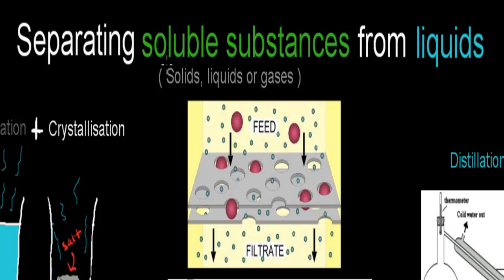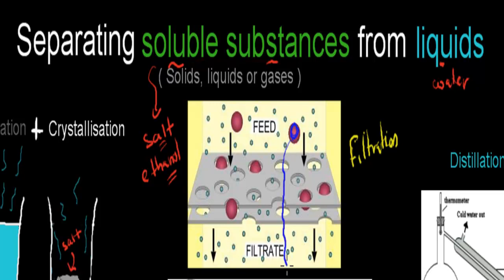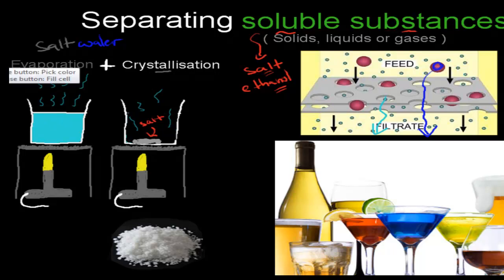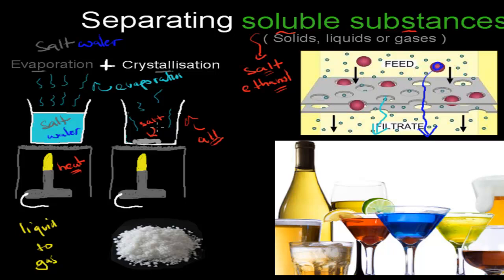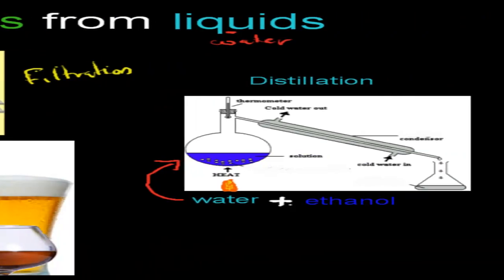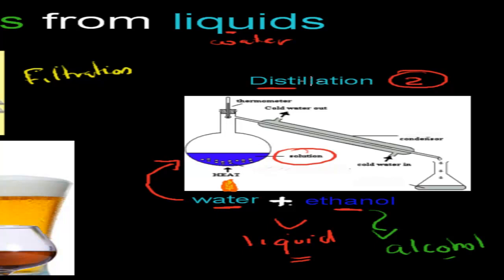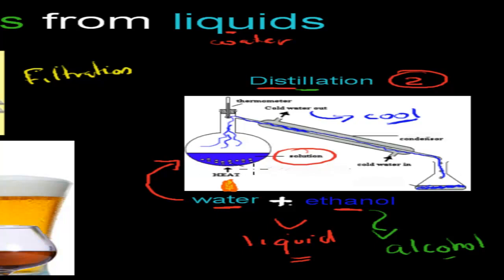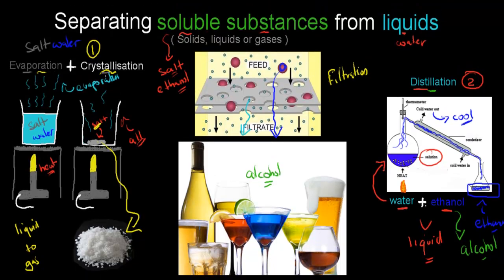Separating Soluble substances from liquids